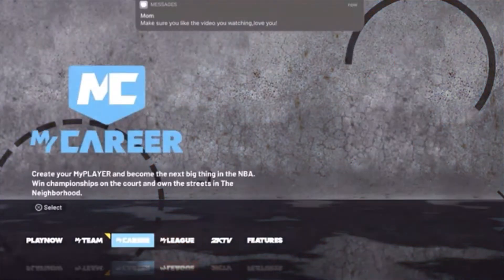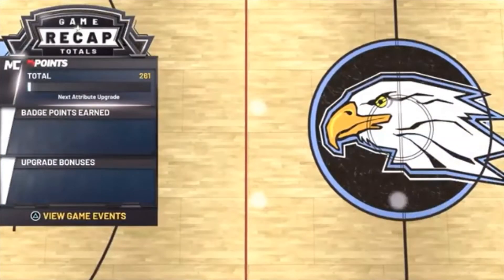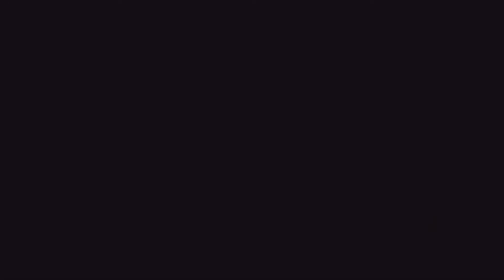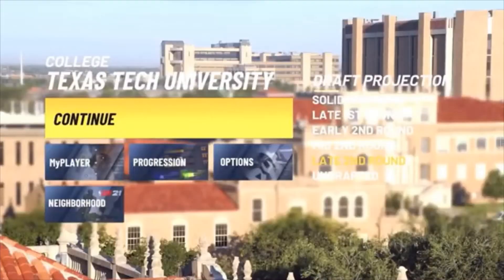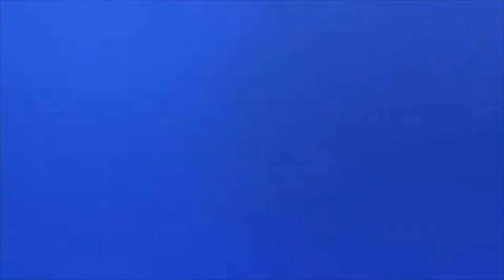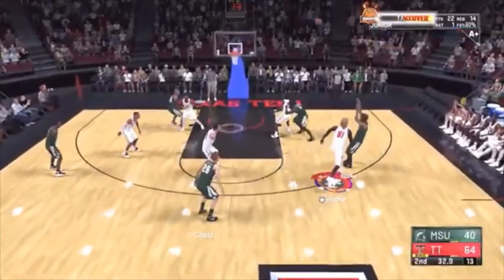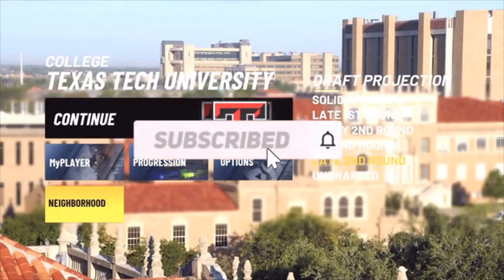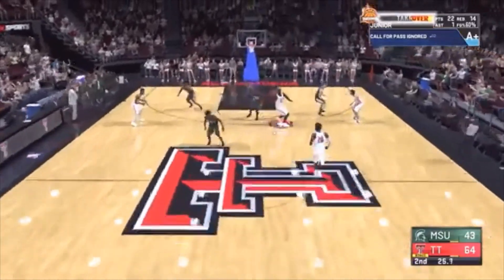*NEW* NBA 2K21 BADGE GLITCH UNLIMITED BADGE POINTS GLITCH! MAX BADGES! PS4 & XBOX